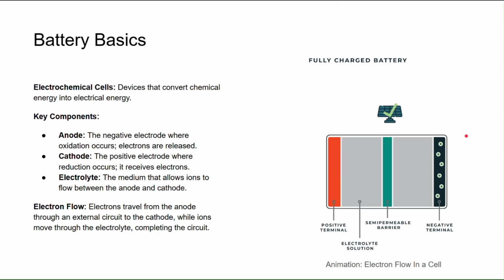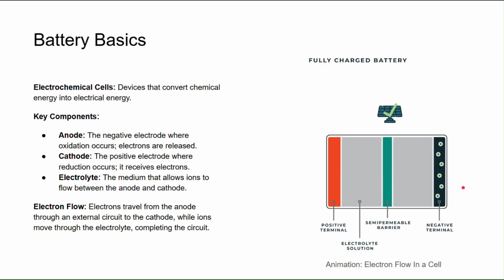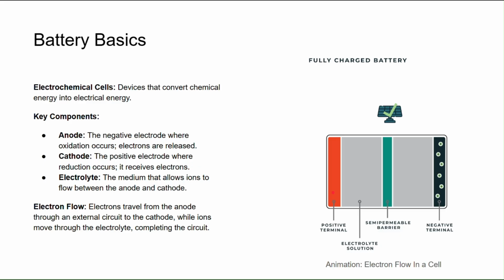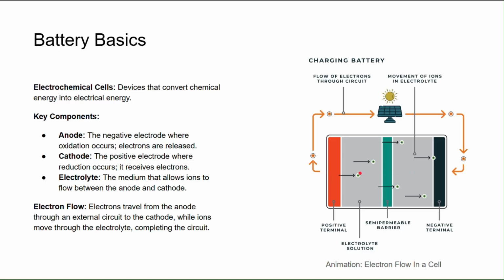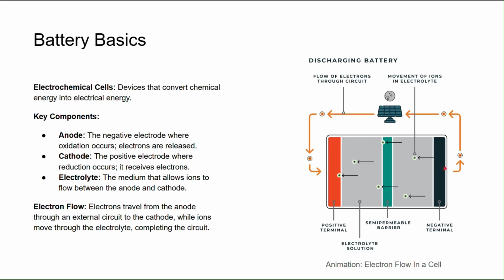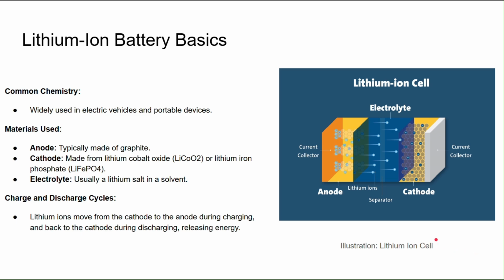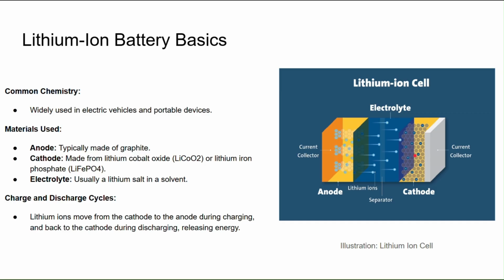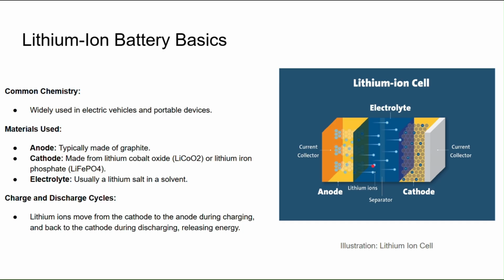EV and Battery Thermal Management - Lithium Ion Battery Basics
🎓 This is part of the complete Udemy course:
👉 The Complete Guide to EV & Battery Thermal Management

🔋 In this video, we dive into the basics of lithium-ion batteries — how they work, what they're made of, and why they dominate the EV industry.

You’ll learn:

What a lithium-ion cell is

The roles of the anode, cathode, and electrolyte

Why these batteries are used in electric vehicles, phones, and energy storage

The full course includes:
✅ Battery behavior under heat and cold
✅ EV thermal system architecture (Tesla, Mach-E, ESS)
✅ Cooling system design strategies
✅ Thermal runaway prevention, animations & case studies

⚡ Whether you’re an engineering student, battery enthusiast, or EV professional — this is your gateway to real-world battery knowledge.